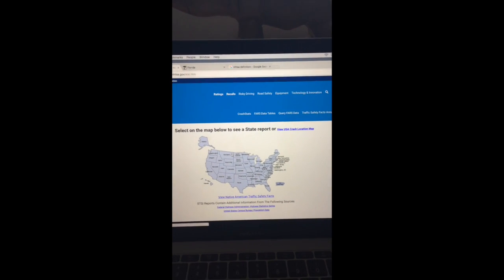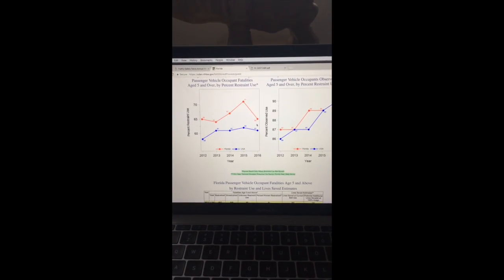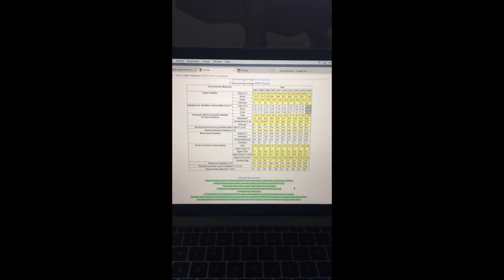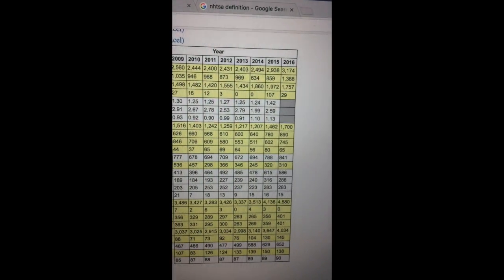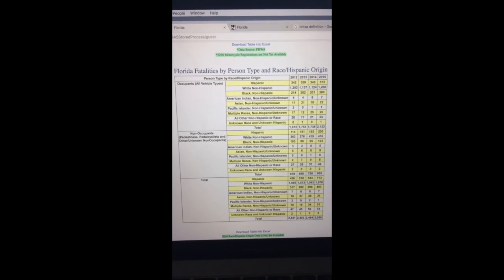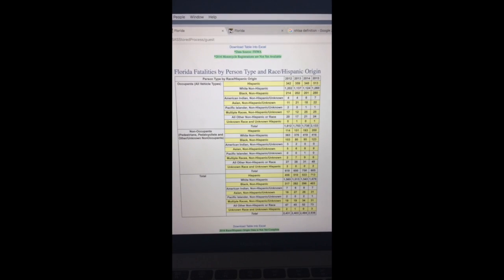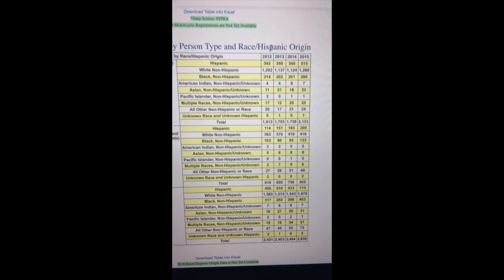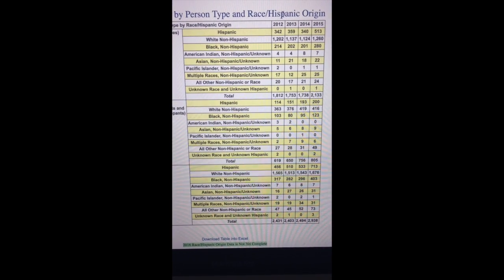Vlog 2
This video is about Vlog 2